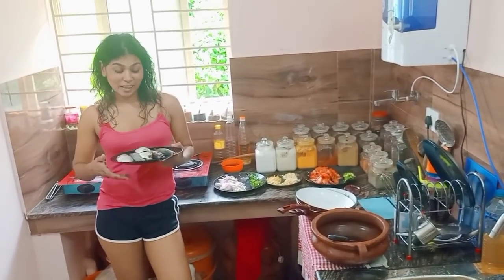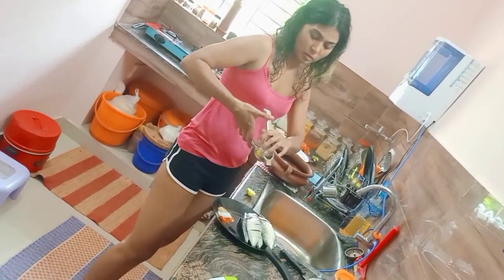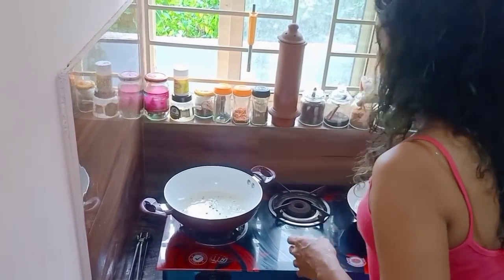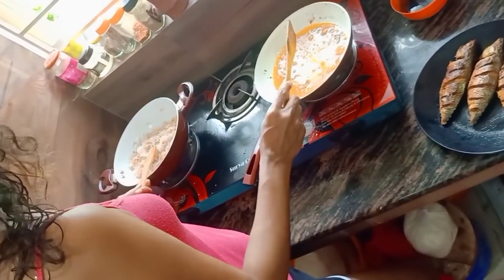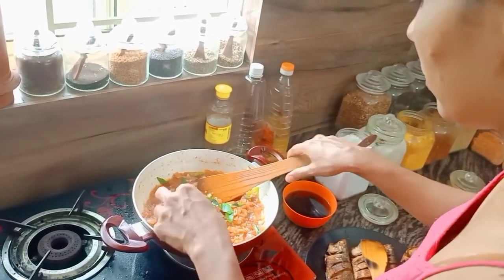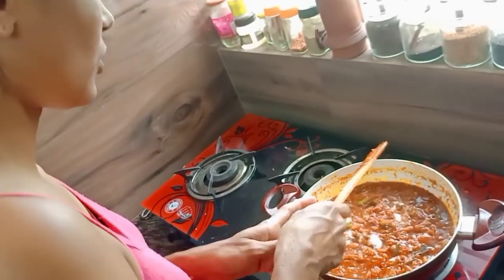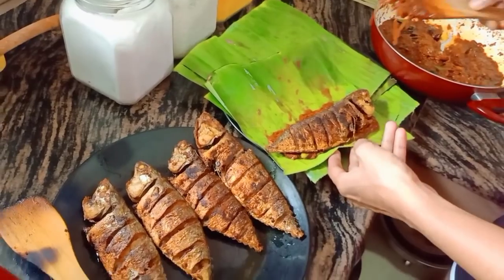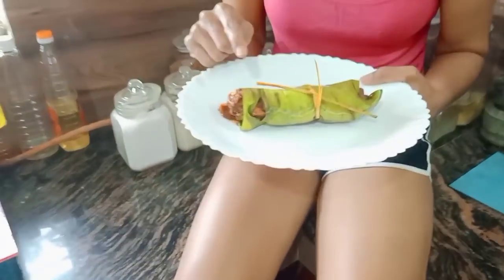അയില പൊള്ളിച്ചത് || fish pollichathu kerala style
വാഴയിലയിൽ അയില മസാലചേർത്ത് നാടൻ രീതിയിൽ  പൊള്ളിച്ചെടുക്കുന്ന വിധം..